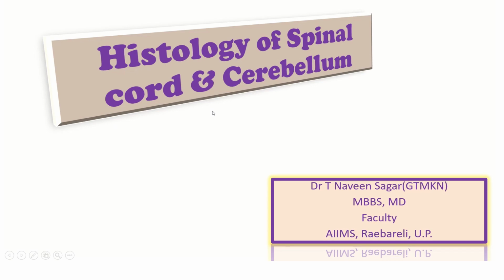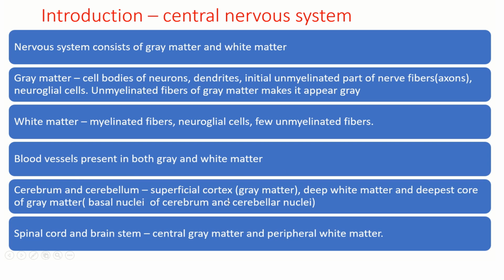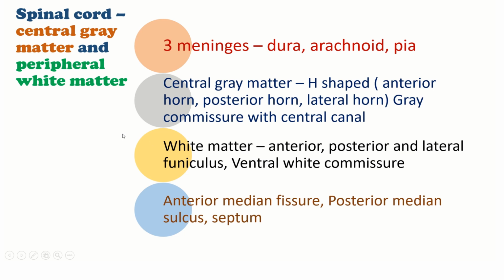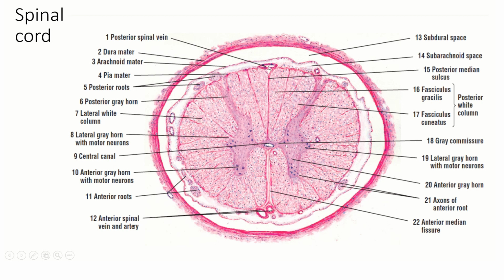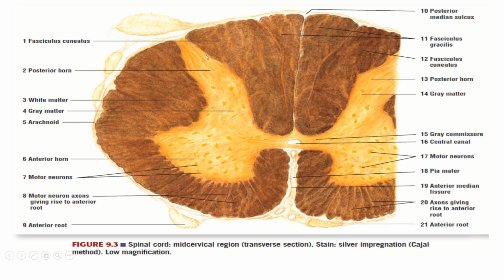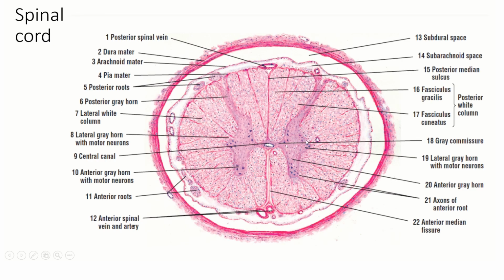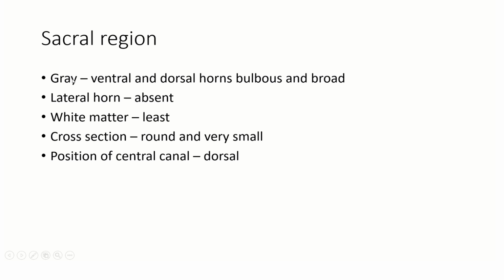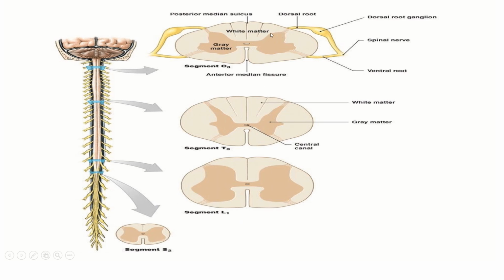Histology of Spinal cord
quick review of microanatomy of spinal cord